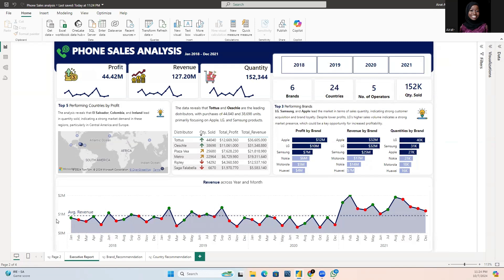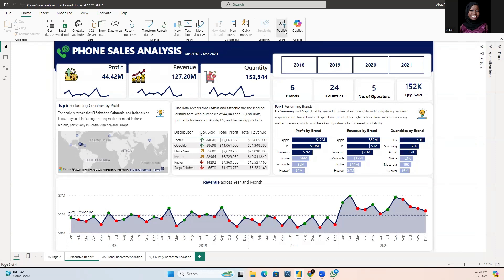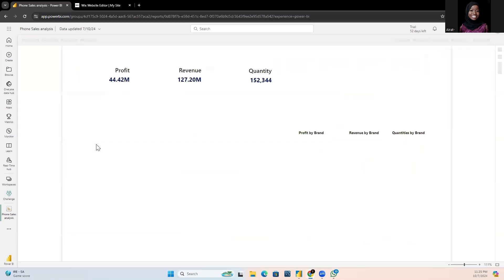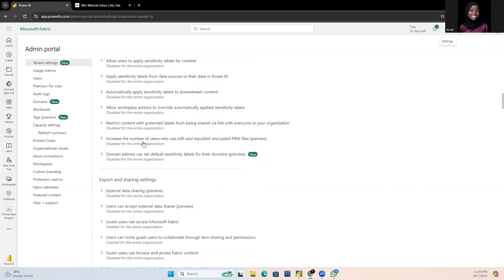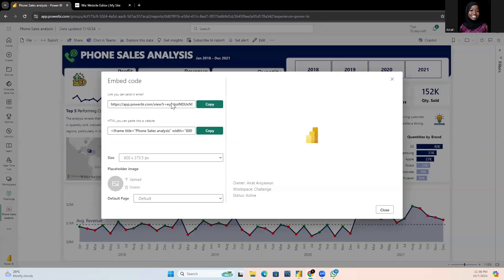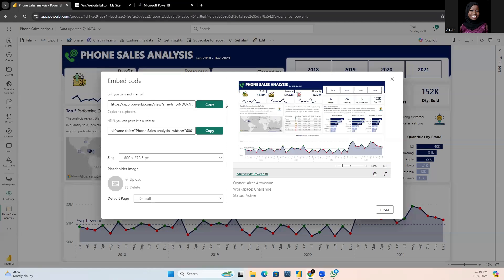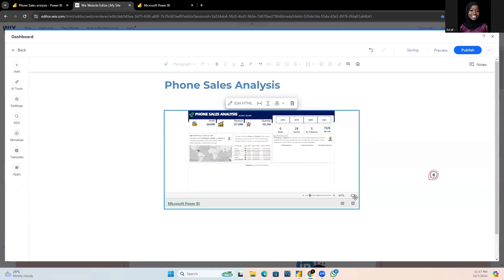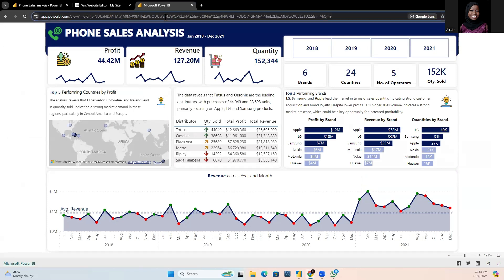How to share Power BI report OUTSIDE ORGANIZATION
Hello,
In this video, I will be explaining how you can share your power bi report to people outside your organization.

How to share Power BI reports outside the Organization,
How to share Power BI report with my friend,
How to share power bi report with the client,
How to share power bi report with others,
How to share power bi report in power bi service,
Publish to web,